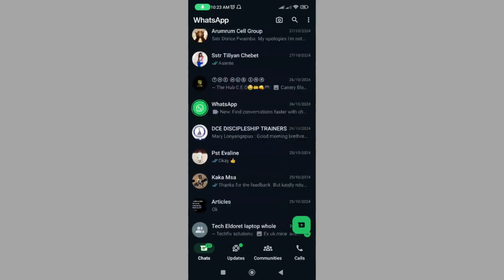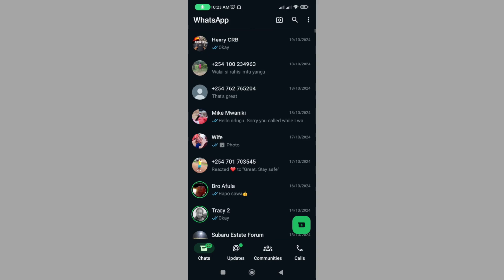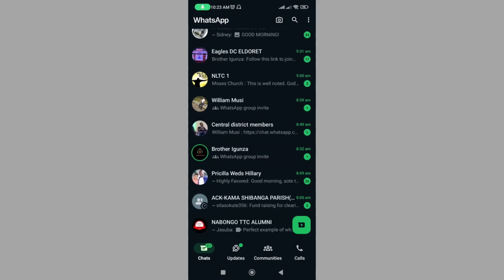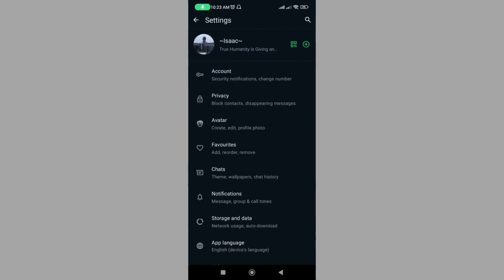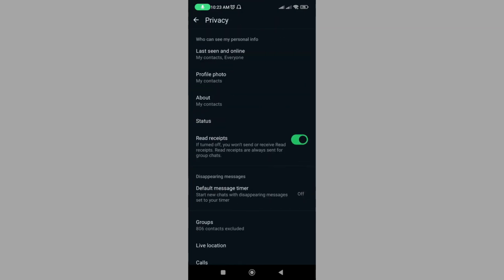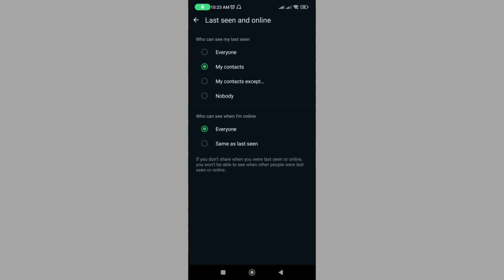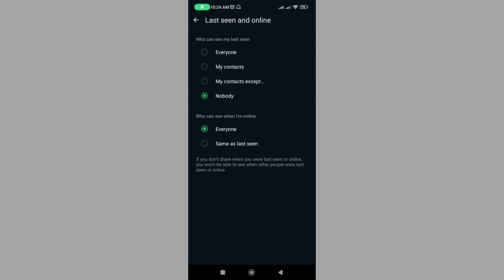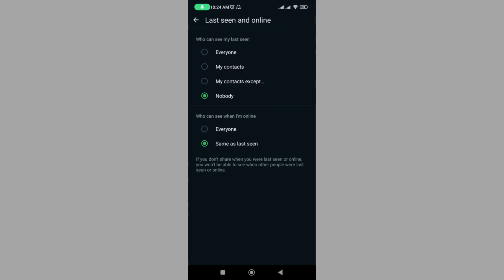How To Hide Last Seen Online In WhatsApp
WhatsApp Privacy settings allows one to hide the last time they were seen online. You can as well opt for your online presence to be private and no one will know when you are online.

In this video I take you through step by step process to enable this feature on your smartphone.